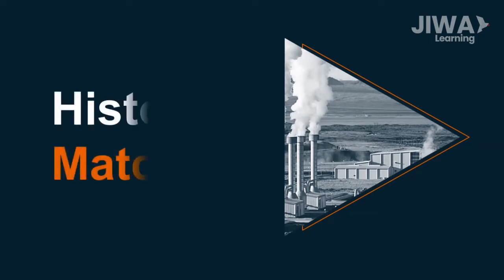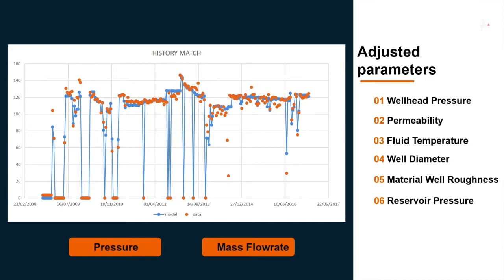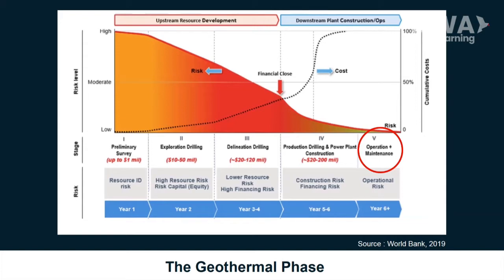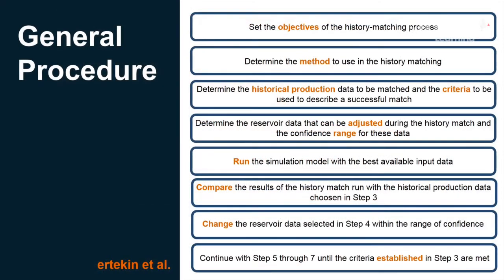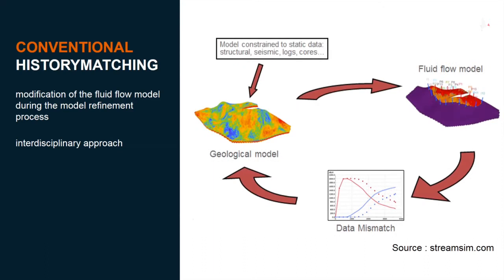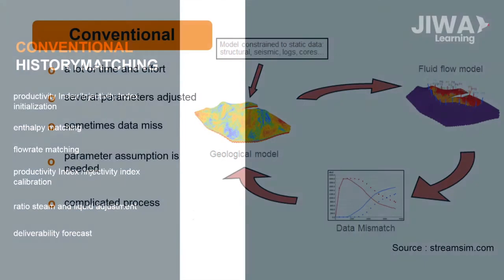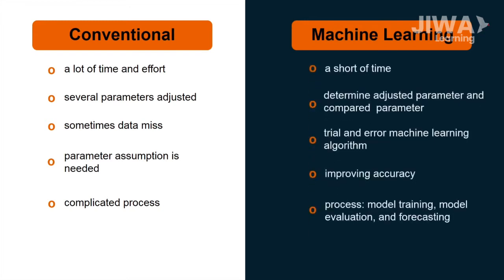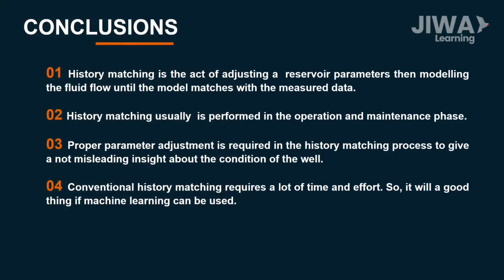History Matching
The first integrated e-learning platform with artificial intelligence and connected with experts to advance your skills in technology and geothermal energy. Fuel your mind in 5 minutes!
History Matching is the act of adjusting reservoir parameters then modeling the fluid flow until the model matches with the measured data. The data that should be matched are mass flow rate, and pressure at a given time.
Express your thought and curiosity in the comment section.

Credits:
-  Muhammad Aditya Firman Wahyudi